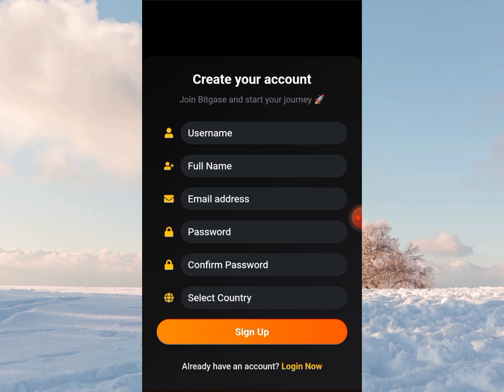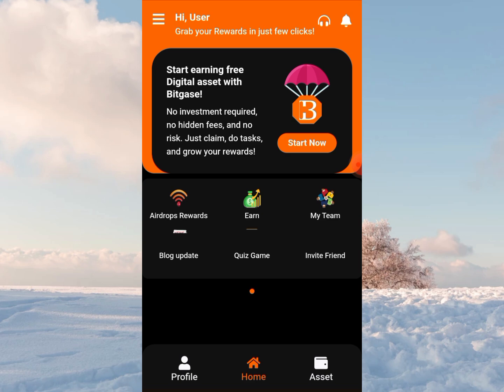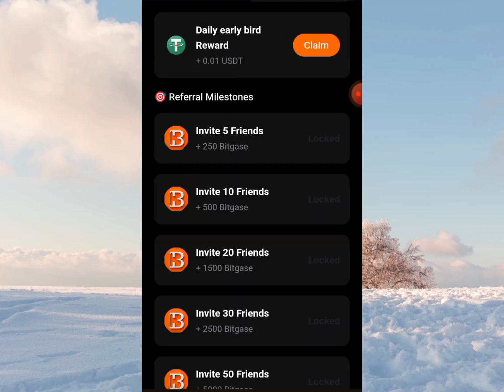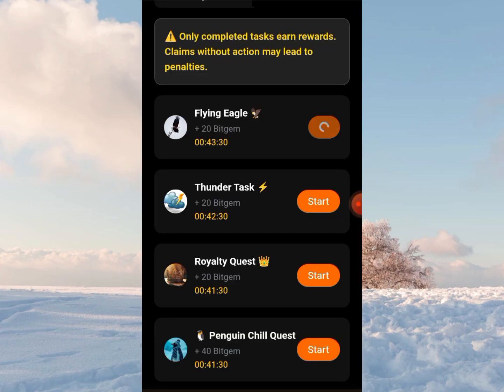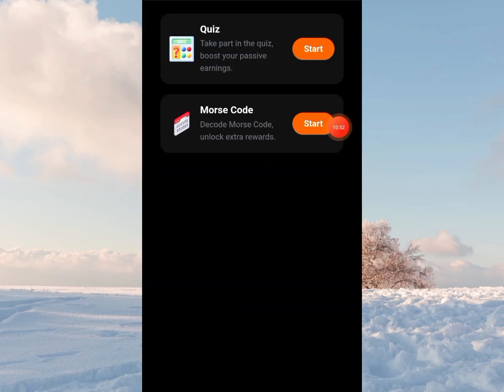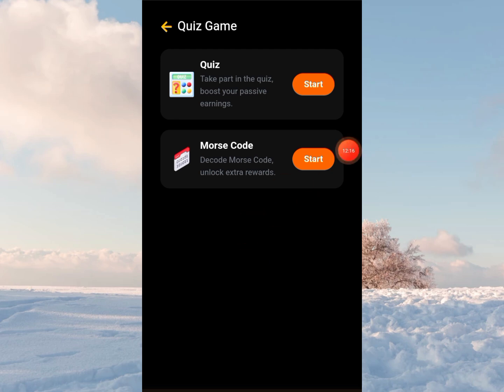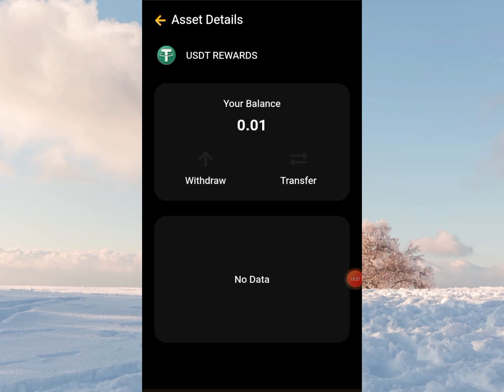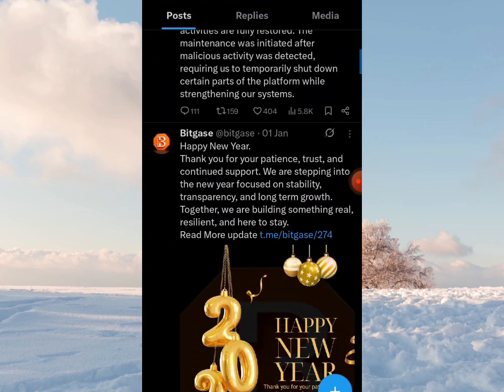Free Bitgase Mining & Free USDT Claiming Daily || Latest Crypto Loot || New Update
How to mine Bitgase Airdrop, a new project rewarding early birds with free USDT.

This tutorial shows how to sign up and start collecting Bit gase and bitgems via daily mining sessions and tasks.

Just like the satoshi mysterious app gave out free Bitcoin, they are giving out a stable coin, tether instant claim.

Bitgase Ecosystem: Powering Decentralization

At Bitgase, decentralization is key. We’re building a long-term Web3 platform that brings the airdrop space back to life, with the community as its strongest pillar. 🚀

Bitgase is already the best airdrop platform today even as we continue improving and adding new features. Though still new and small, this is your golden opportunity to build with us. Because once it goes viral, it might be too late to catch up. 💎

Join early, grow with us, and shape the future.